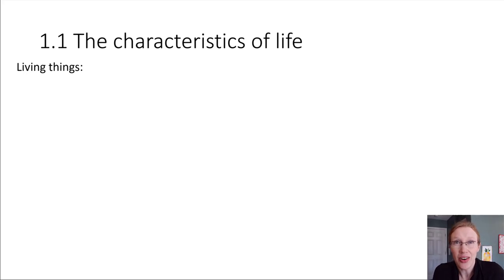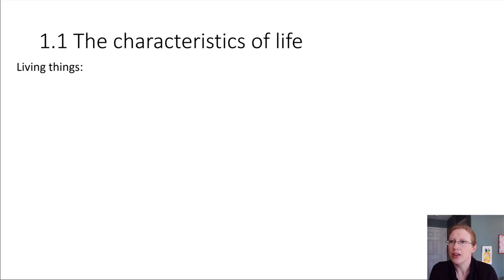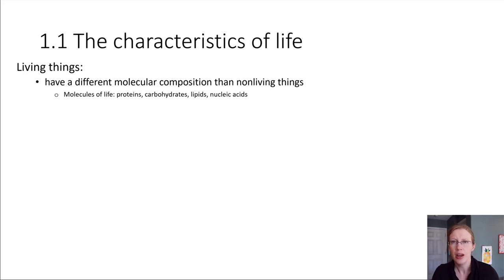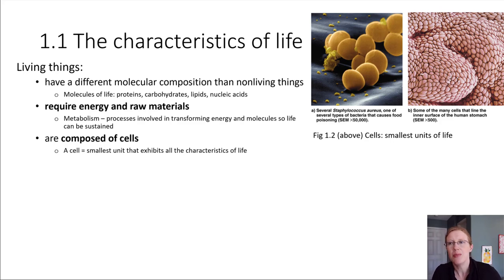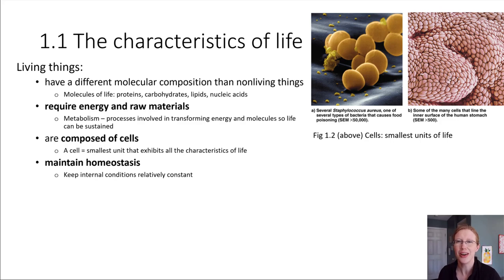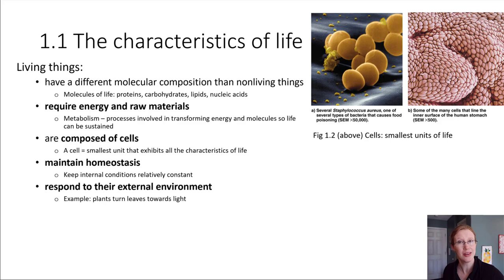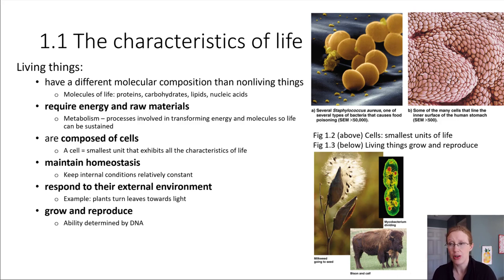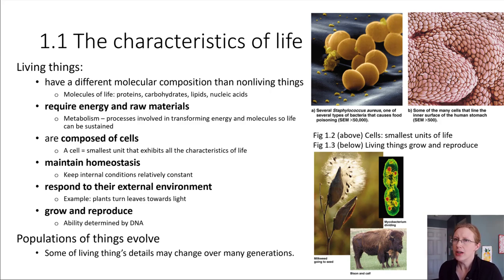Ch01-1 Characteristics of Life